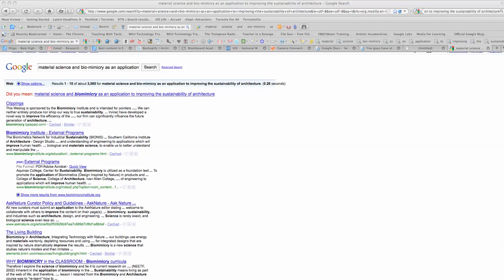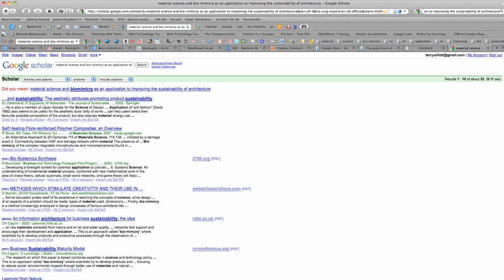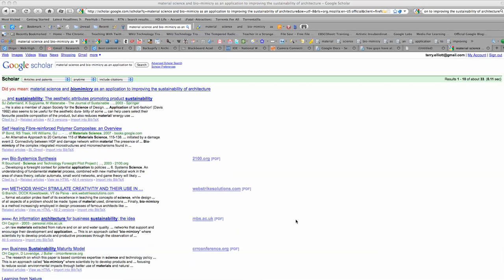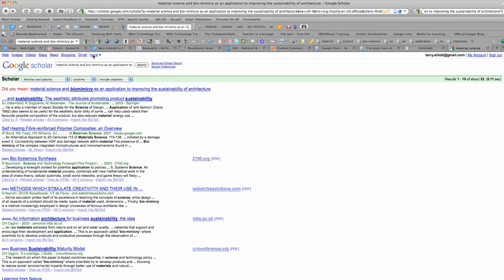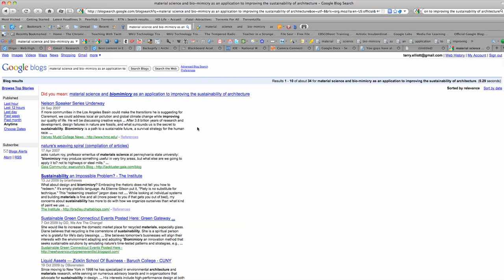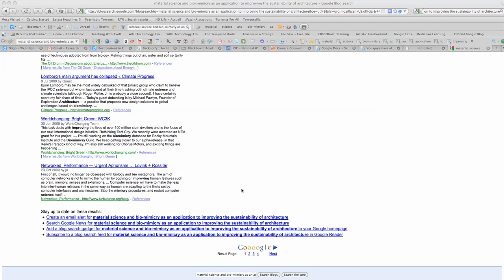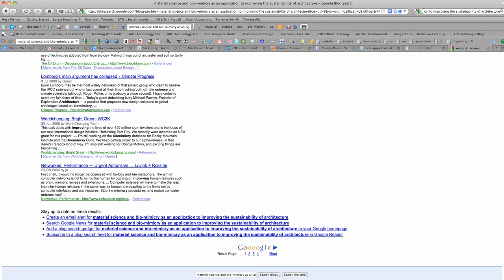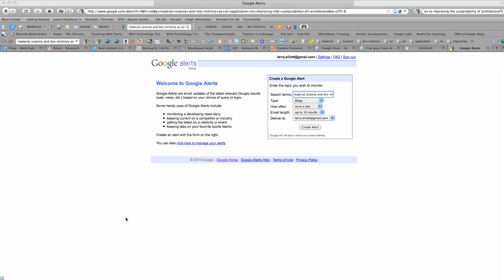Captured by tellio